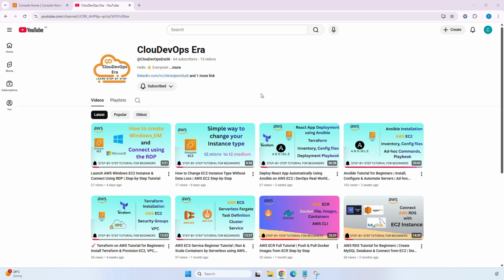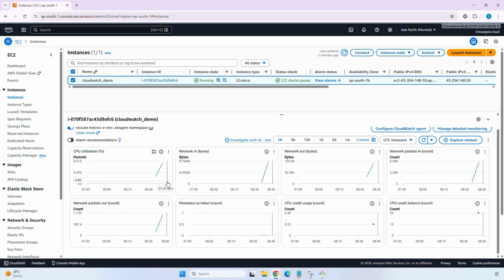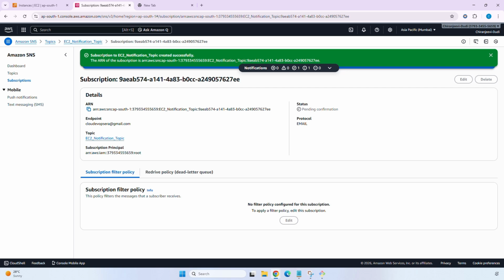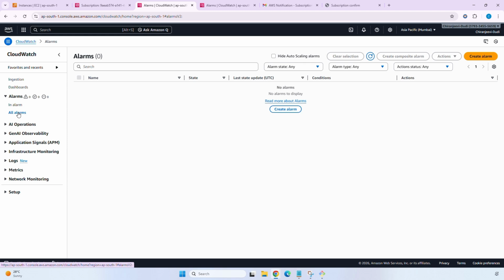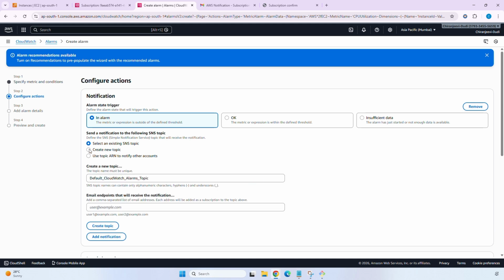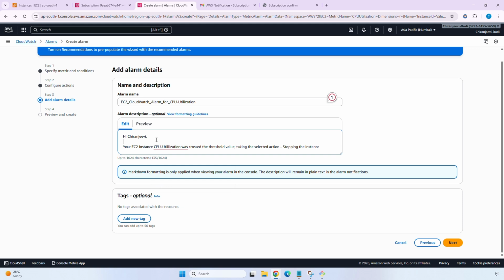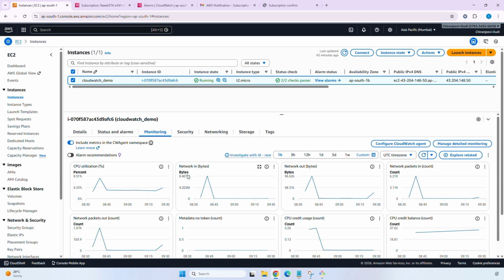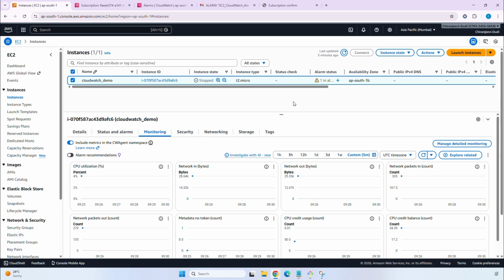AWS CloudWatch for Beginners | Monitor EC2, Create Alarms & Email Alerts (SNS)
In this video, we explore AWS CloudWatch from scratch with a complete hands-on demo.

You’ll learn how to monitor an EC2 instance using CloudWatch metrics, create CloudWatch alarms, and receive real-time email notifications using SNS.

This tutorial covers everything you need to know about AWS CloudWatch for real-world DevOps and production environments.

🔥 What you’ll learn in this video:
✔ What is AWS CloudWatch and why it is used
✔ CloudWatch architecture and components
✔ Default EC2 metrics in CloudWatch
✔ Monitor CPU, Memory, and Disk usage
✔ Increase CPU utilization for testing alarms
✔ Create CloudWatch alarms step by step
✔ Send email alerts using SNS
✔ Real-world CloudWatch use cases

📌 This video is perfect for:
• AWS Beginners
• DevOps Engineers
• Cloud Engineers
• Interview Preparation
• Real-time Monitoring Use Cases